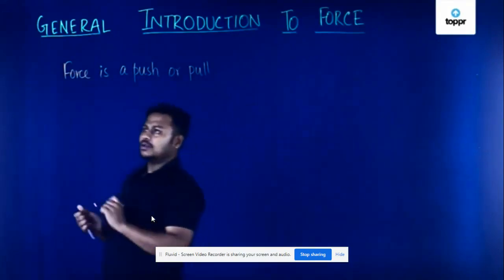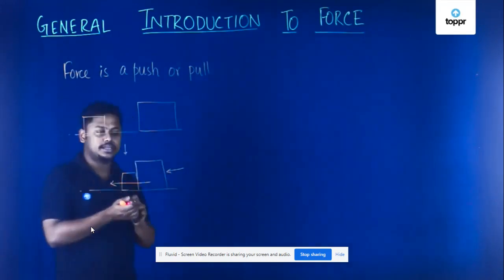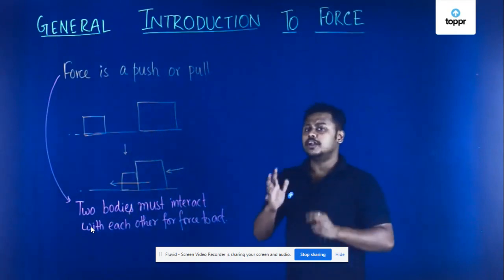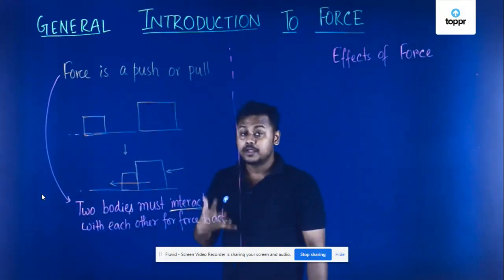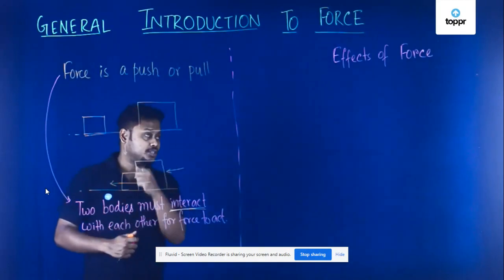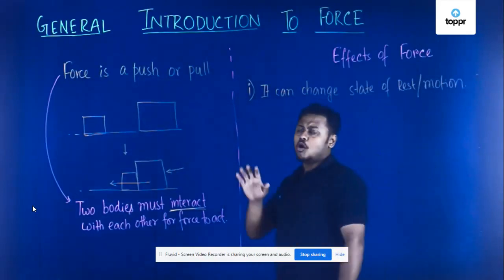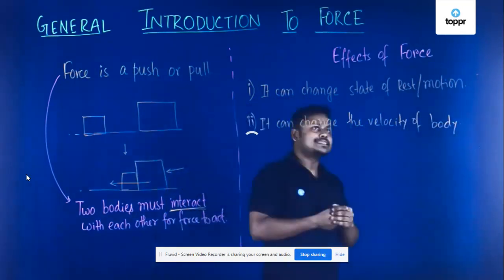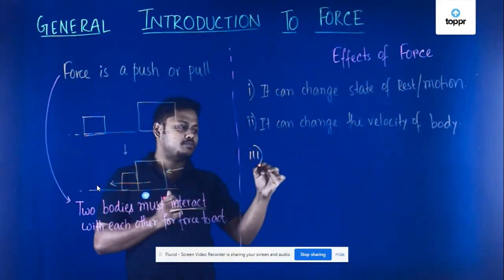General Introduction To Force